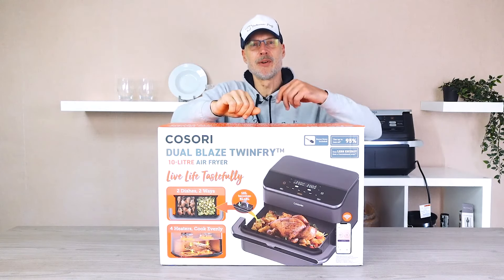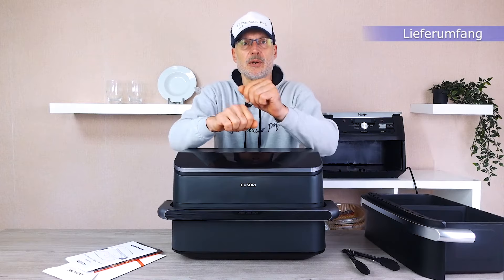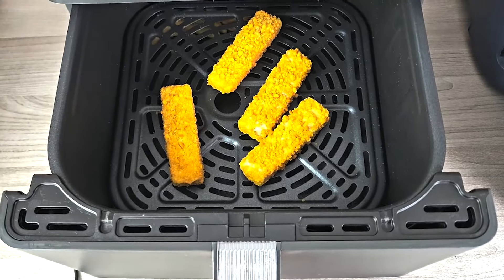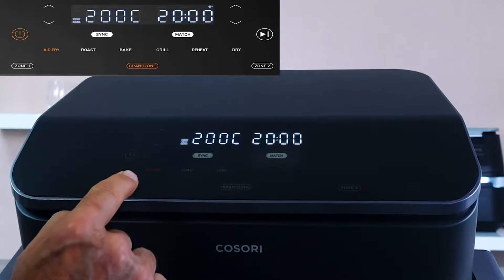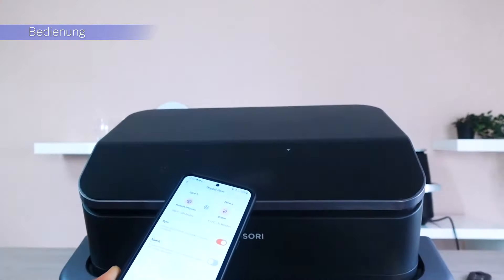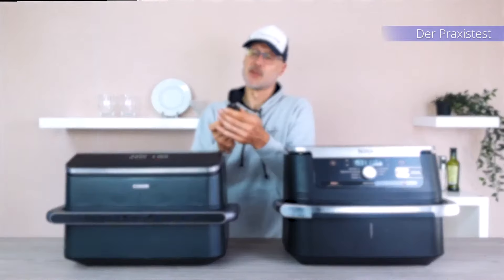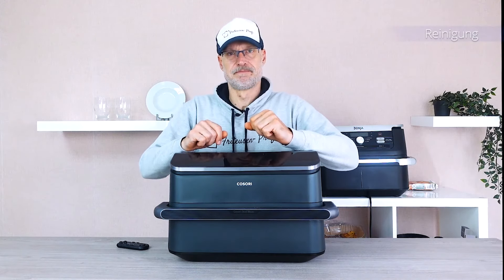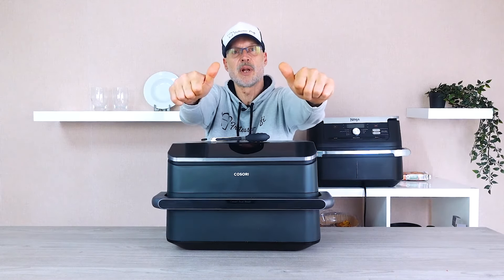New COSORI TwinFry Air Fryer Review ✅ Ultimate Oven Replacement? Head-to-Head with Ninja FlexBasket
Welcome to our latest video! Today, we are testing the COSORI TwinFry air fryer and comparing it to the Ninja FlexBasket. In this air fryer test, we'll check whether the COSORI TwinFry can truly replace your oven. Discover all the strengths and weaknesses of these devices and find out which kitchen gadget is the better investment!

Link to the COSORI TwinFry on Amazon*

Link to the Ninja FlexBasket on Amazon*
If you enjoy the video and find it helpful, we would appreciate your support by using our partner link. There are, of course, no additional costs for you.

► A recommended air fryer cookbook for dual-basket fryers

► Parchment paper for the air fryer

0:00 Introduction
1:45 Unboxing
3:06 Technical Specifications
4:07 On the Cooking Basket
4:45 4 Heating Elements
5:09 An Oven Replacement?
6:53 Operation
10:23 Practical Test
14:49 Cleaning
15:45 Conclusion